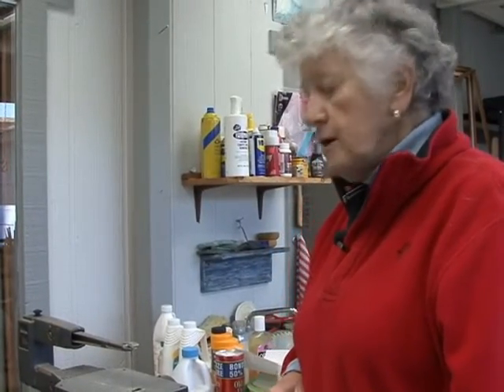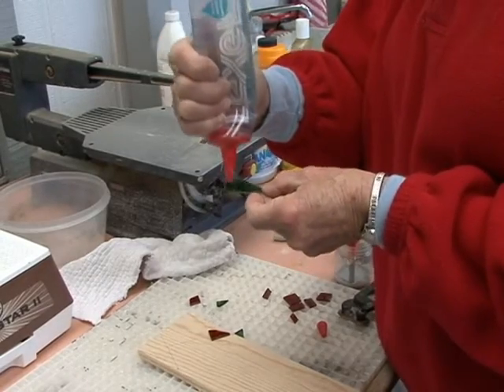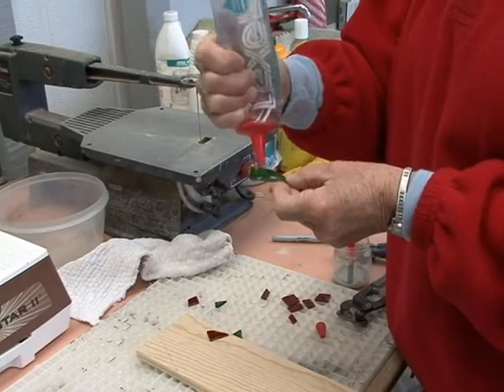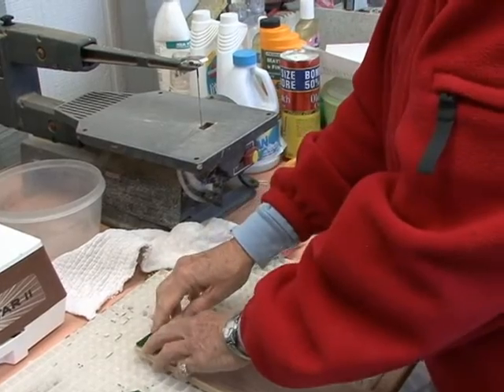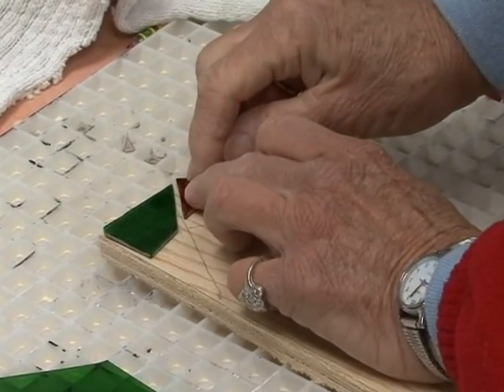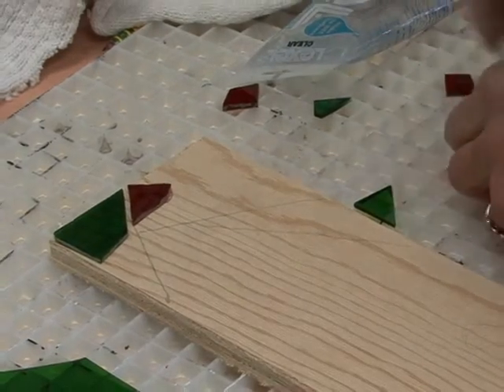How to Make Glass Mosaics : How to Glue Glass Mosaics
Glass in glass mosaics must be glued to the backing. Learn how to glue glass onto mosaic backing to make a glass mosaic in this free video lesson on mosaics.

Bio: Ruth majored in art at Northeastern University in Chicago. Her first professional art showing was in downtown Indianapolis when she was in high school. She has shown her work all over the country.
Filmmaker: Patrick Eaves